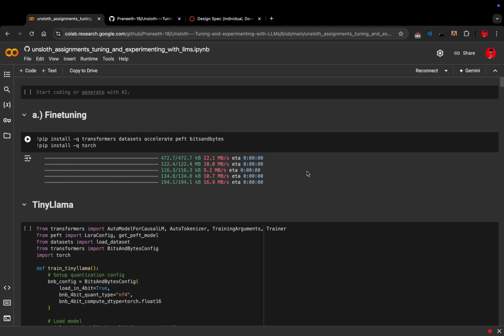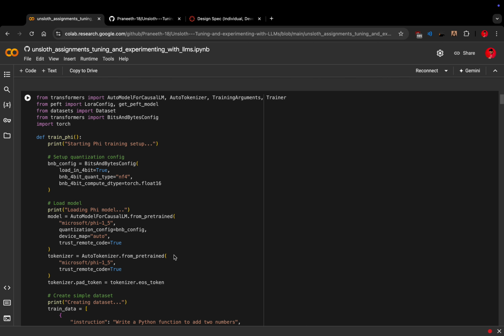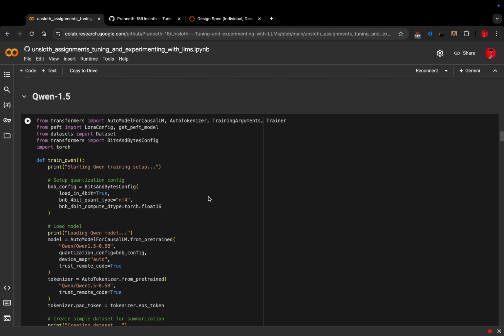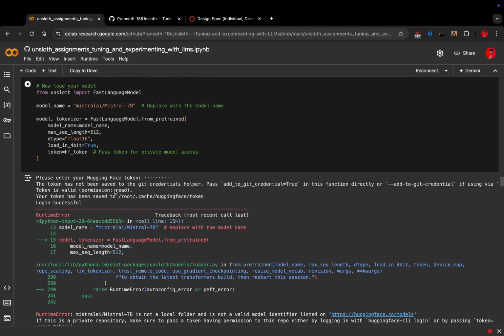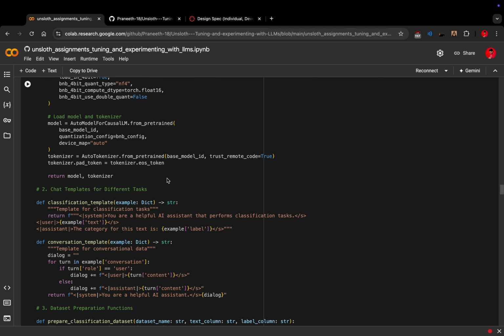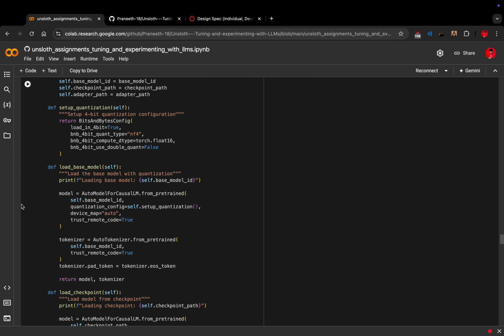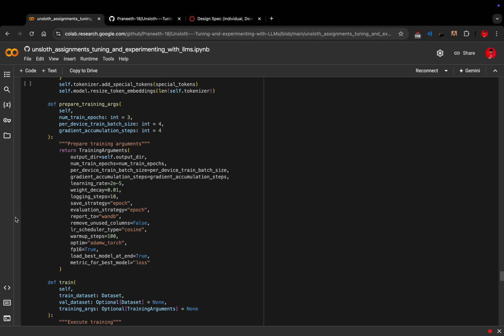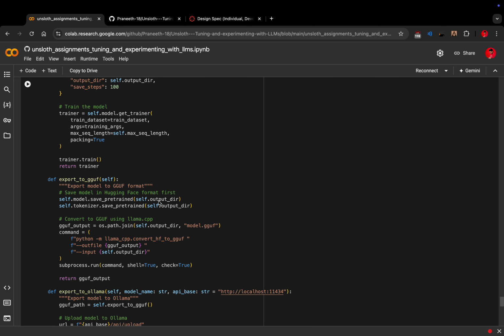Unsloth assignments - tuning and experimenting with LLMs